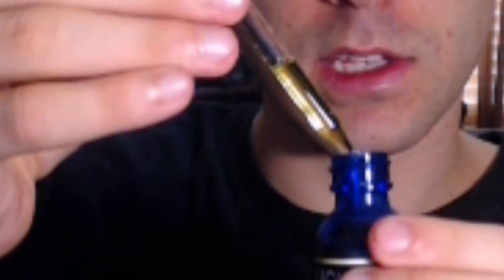TRYING CBD OILS WITH THE RIFE MACHINE. DAY 224 WEEK 34/GB4000RIFEMACHINE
Hey everyone hope you enjoy this video my knees and my ankle's feel very light its pretty crazy how I'm feeling good I hope it keeps going and that I can add this with everything I wanted to add to that mentally I'm doing amazing with the Rife machine alone my body is having some kind of stress from my heard it is very hard to explain but just would like everyone to know mentally I'm doing amazing better than I was before and just need to get over this physical herx die off in my heart etc I hope it can go away soon!